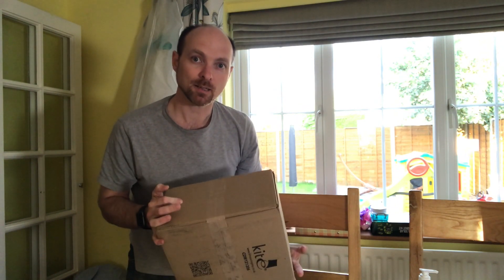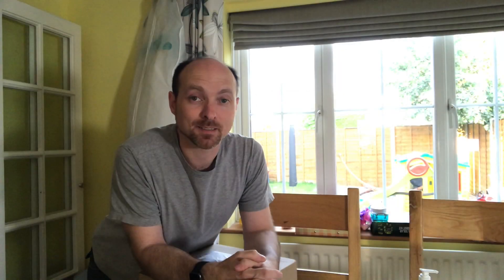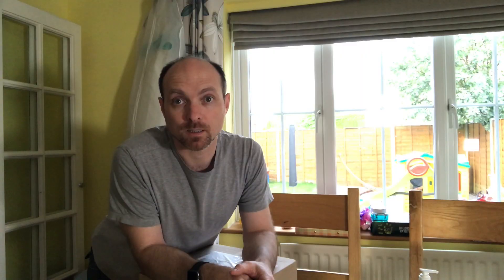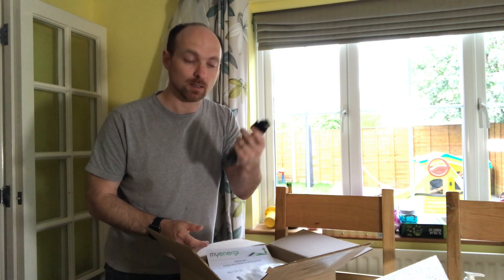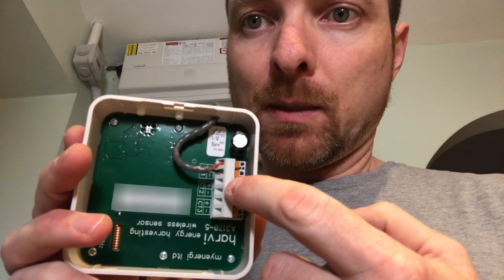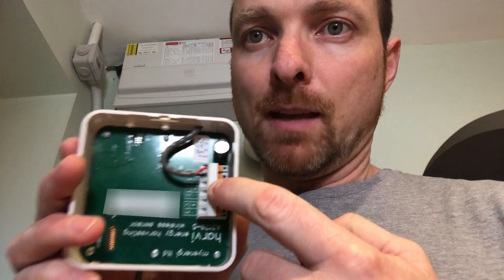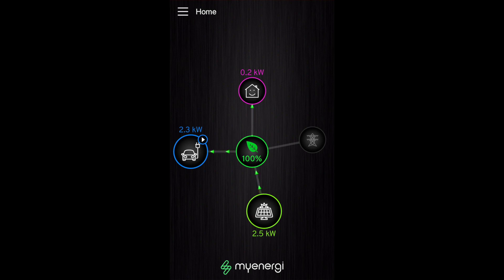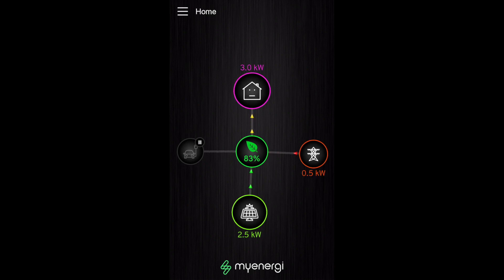MyEnergi Solar CT Install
DANGER, PLEASE MAKE SURE YOU EITHER KNOW WHAT YOUR DOING OR DO NOT ATTEMPT TO MESS WITH YOUR HOMES ELECTRICAL SYSTEMS. IF IN DOUBT CONSULT A PROFESSIONAL!!

Ever since I have had the MyEnergi App working I have missed not being able to see the generation broken down from the consumption and export. To achieve this I needed to install a second CT clamp, attached around the generation live wire.

Unfortunately CT clamps need to be attached only to the live conductor. If you put it around the twin and earth it will read nothing, as they cancel eachother out. So I decided to move the Harvi unit next to the consumer unit so that it could monitor both generation and the incoming supply.